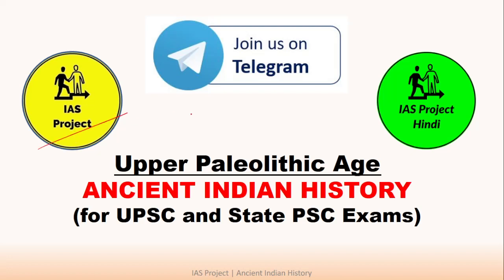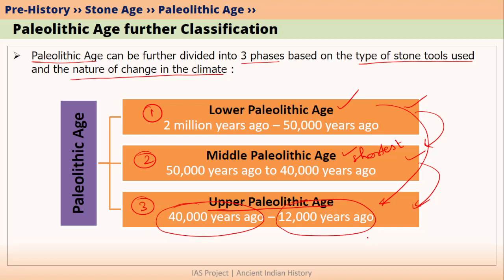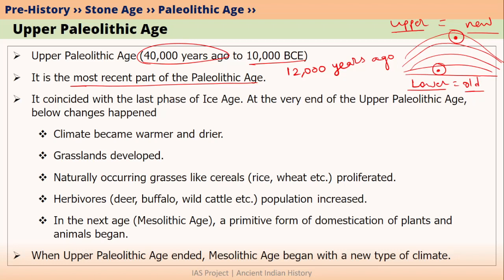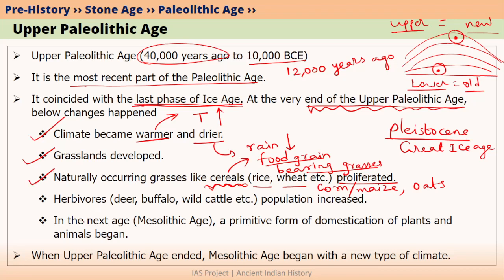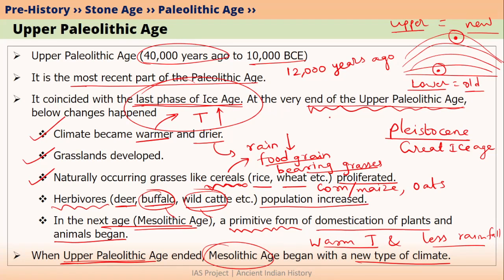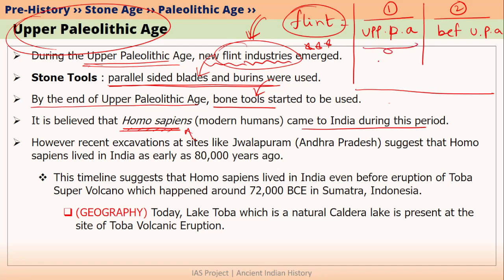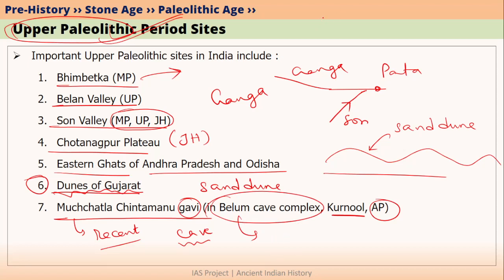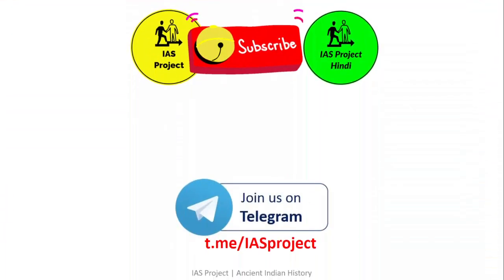Upper Paleolithic Age - UPSC Ancient Indian History ENGLISH - L 009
This Ancient India video explained in English has Complete Ancient Indian History for UPSC Civil Services 2023 Prelims, Mains.
Ancient History of India Lectures cover History - NCERT,  RS Sharma,  AL Basham, Poonam Dalal Dahiya, Tamil Nadu Board History, UPSC History books.

This video explains what is Upper Paleolithic Age in India, what were the stone tools used by Upper Paleolithic People in India and Culture of Upper Paleolithic People in India.

Upper Paleolithic Age Chapters:
00:00 Introduction
00:10 Practice Question - When were the earliest cave paintings made in India in Stone Age.
00:34 Classification of Pre-History
00:55 Classification of Paleolithic Age in India
02:00 What was the time of Upper Paleolithic Age in India
03:10 What was the climate like in Upper Paleolithic Age and What changes happened in Upper Paleolithic Age.
07:32 What were the Stone tools used in Upper Paleolithic Age in India
11:06 Toba Supervolcano eruption
15:55 What is flint and What tools were made from flint.
18:36 Cave Paintings in Upper Paleolithic Age.
21:41 Where are the Upper Paleolithic Age Sites in India.